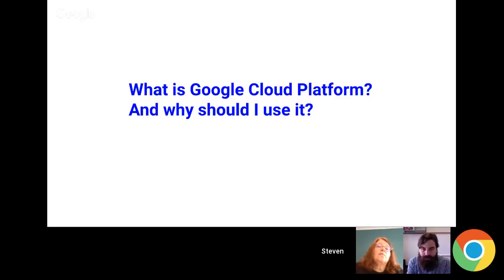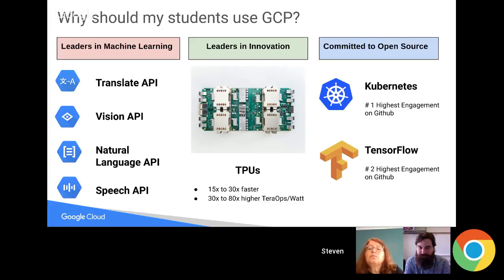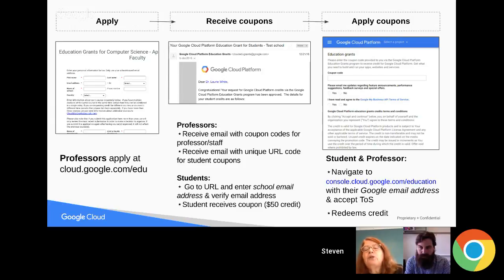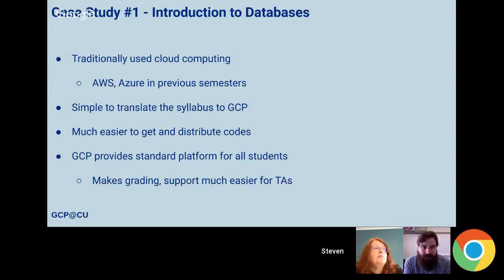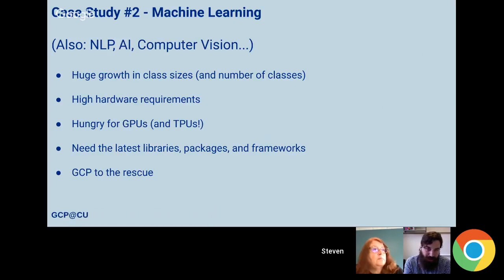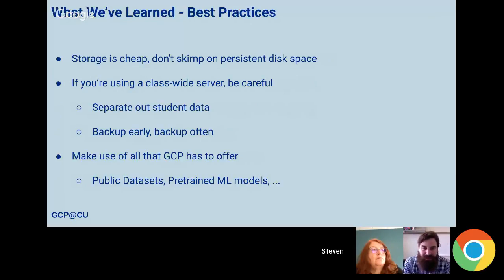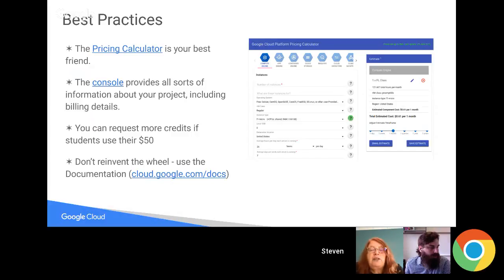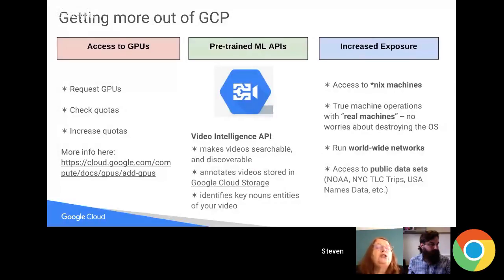Google Cloud Platform (GCP) EDU grants program webinar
** Please check in using this link - goo.gl/hhve4K  (short links are CaSe SensitivE )

***To ask questions, use our shared doc - goo.gl/YRaVjs

Post webinar, please provide us Feedback by using this link - goo.gl/rE5cIZ